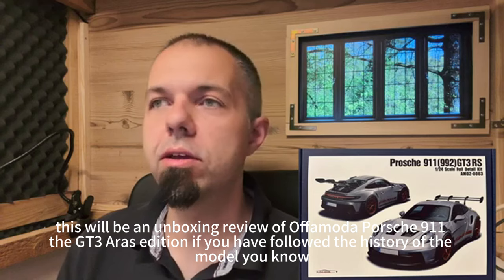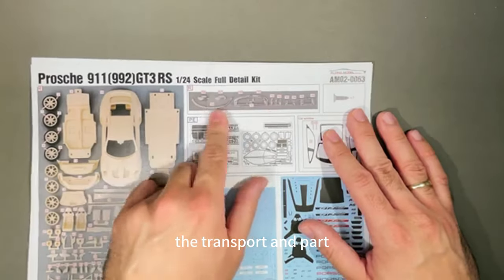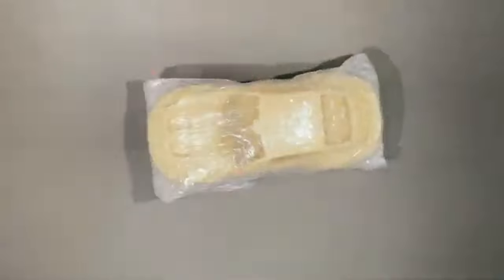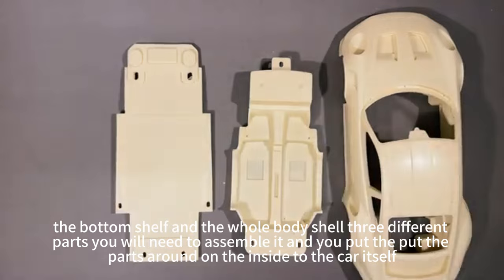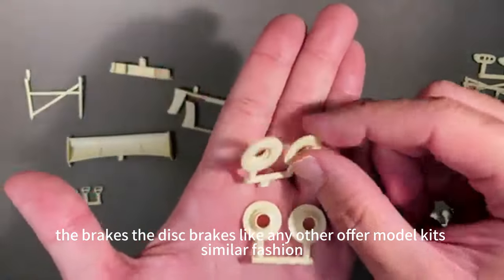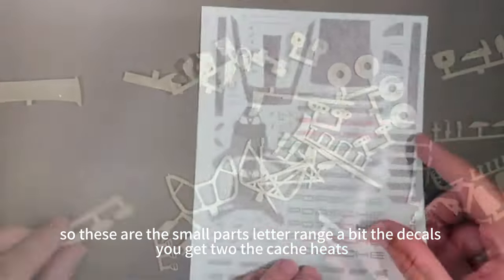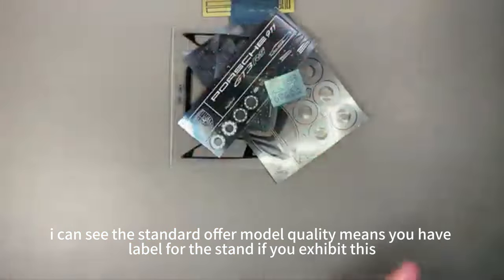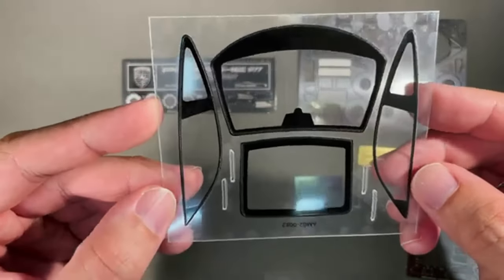Alpha Model 1/24 Scale Model Unboxing Porsche 911 GT3 RS 992.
and send a private message with "YouTube Porsche 911 GT3 RS 992" to instantly receive this valuable production handbook.

Porsche 911 (992) GT3 RS Unboxing - Alpha Model AM02-0063

inks to the products i use are bellow